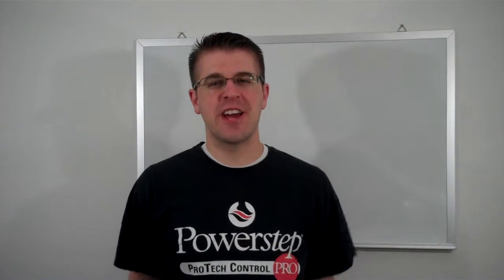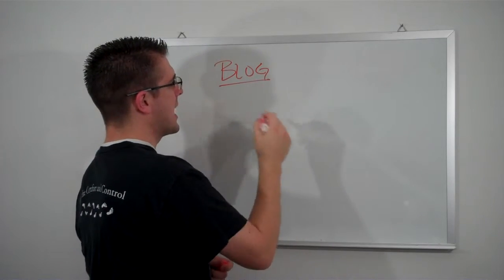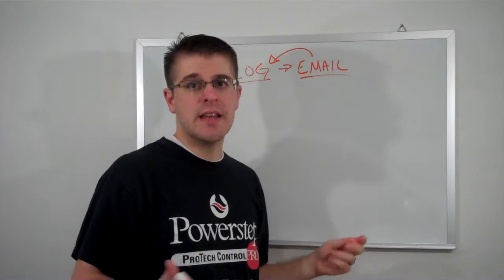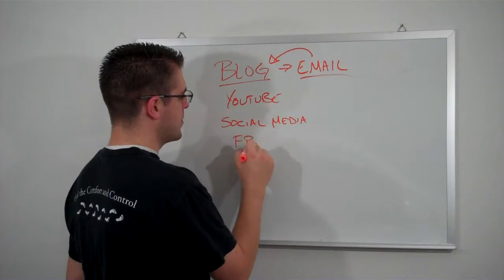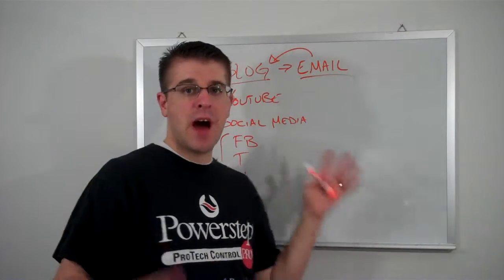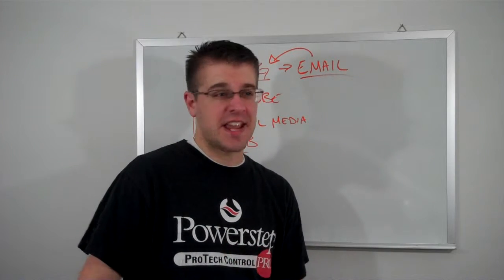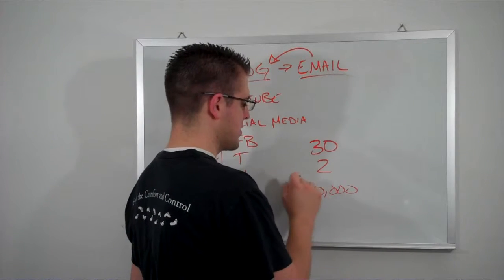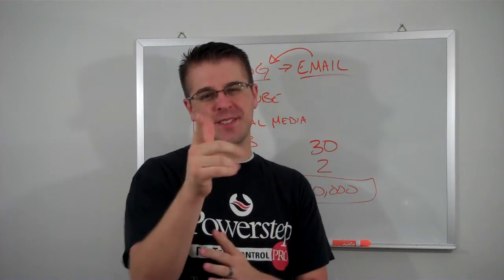Day 2 [90DVC] - How to Promote Your Videos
Welcome to Day 2 of my 90 Day Video Challenge!

In this video you'll learn how to promote your videos so you get more views. More views means more leads, more leads means more sales, and more sales means. well you know what that means.

In the video I talk about posting your video to your blog. You can use a Wordpress blog or Empower Network blog. If you want to use an Empower blog you can get started here for only $25

Make sure to upload your video to YouTube, and promote on social media - like Facebook, Twitter, Linked In, and Stumble Upon.

Here's to your video marketing success!